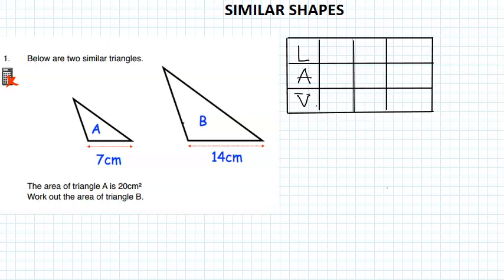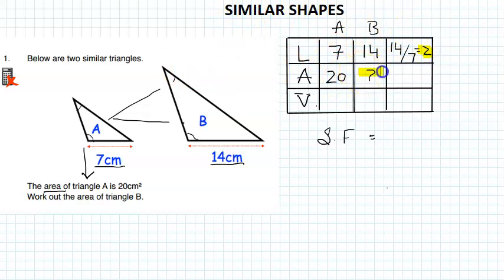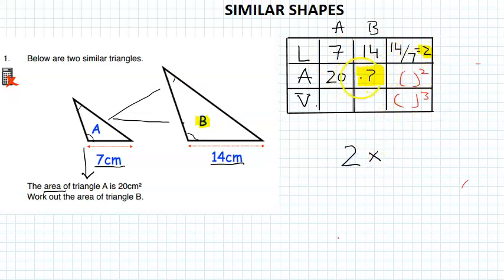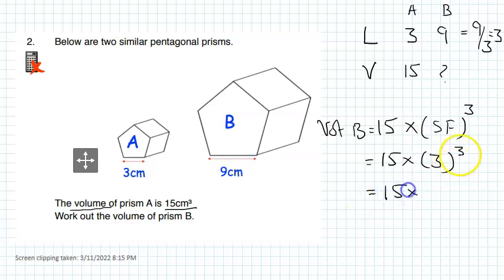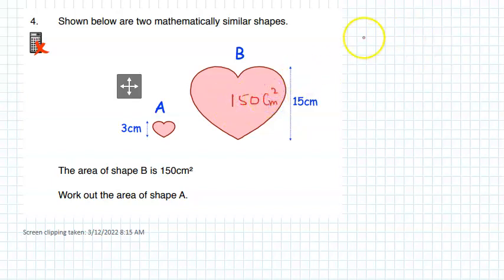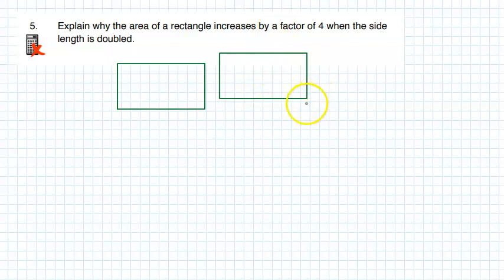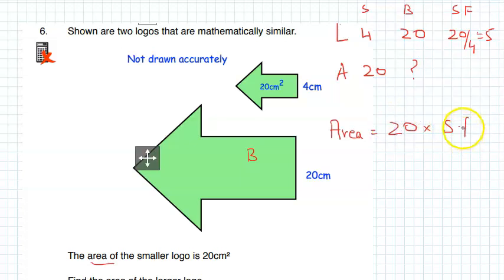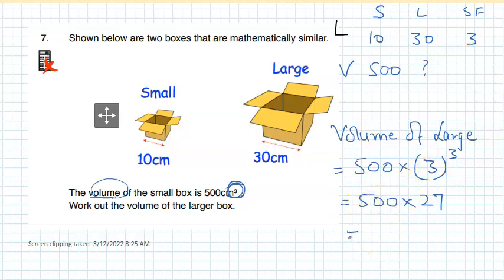SIMILAR SHAPES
IGCSE revision about similar shapes